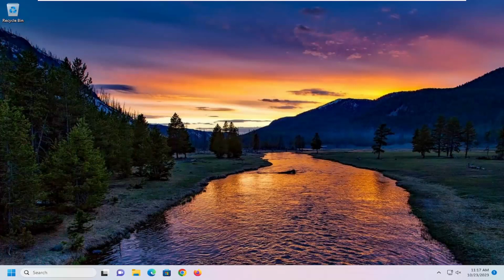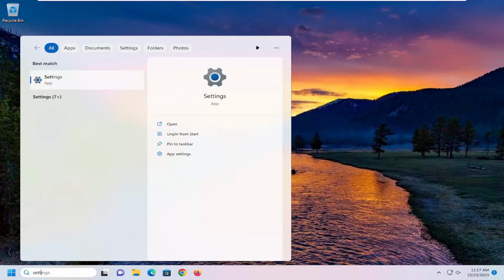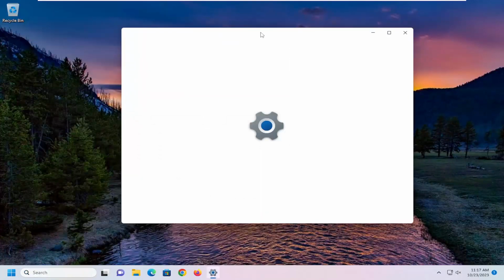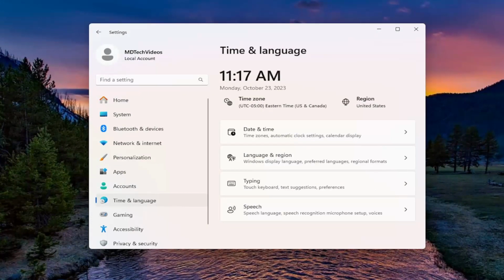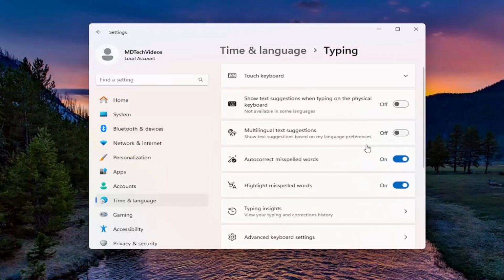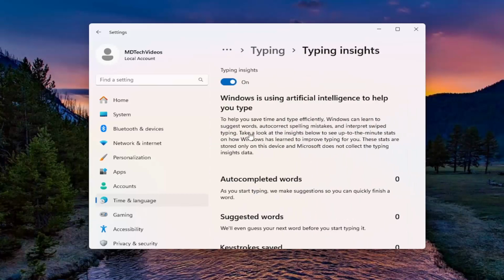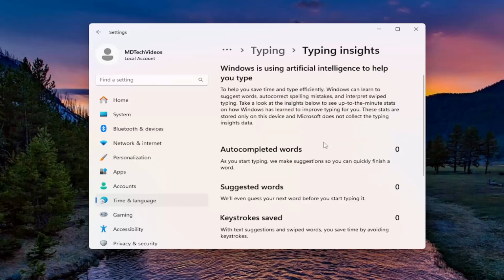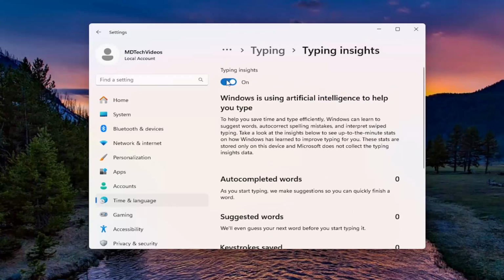How to Enable or Disable Insights Feature in Windows 11/10 [Tutorial]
Sticky Notes application existed in earlier versions of Windows too; however, it had limited utility. If you have just finished upgrading your Windows, you might have experienced a different Sticky Notes altogether. The application, now a Windows app, has just got smarter with the addition of the ‘Insights’ feature.

The Insights feature in Windows 11/10 allows you to create Cortana reminders from your Sticky Notes that you can access across all of your Cortana-enabled Windows devices.

Issues addressed in this tutorial:
enable insights on sticky notes
windows enable features
windows insights

This tutorial will show you how to turn on or off Typing Insights for your account in Windows 11.

Windows shows you insights about how its AI has been helping you type with efficiency. If you use the software keyboard (ex: Touch Keyboard or On-Screen Keyboard) on Windows, there are many features built into the typing experience that leverage AI and ML to help you be more efficient. Some examples include autocorrecting your spelling mistakes, prediction of the next word you would type, word suggestions as you start typing so you don’t have to type the full word and the number of words you’ve typed by swiping over the letters on the software keyboard.